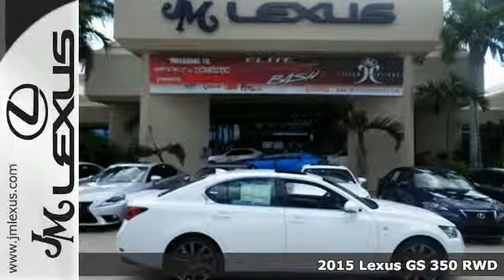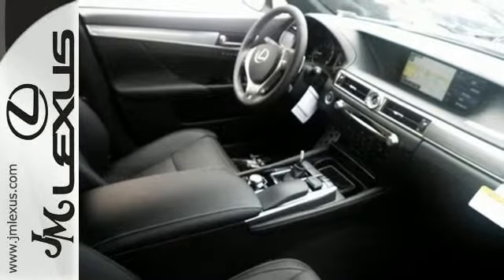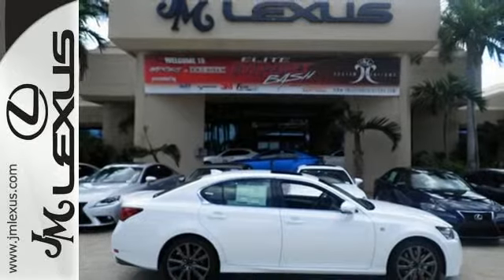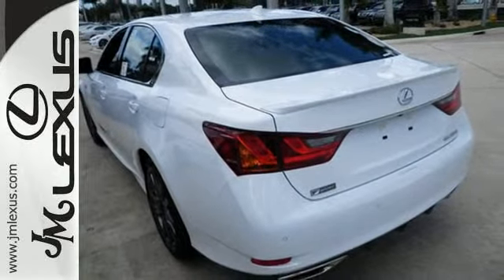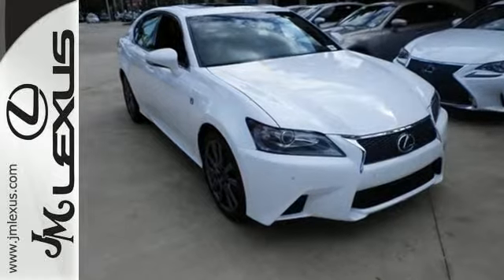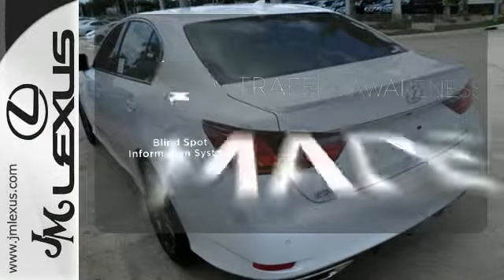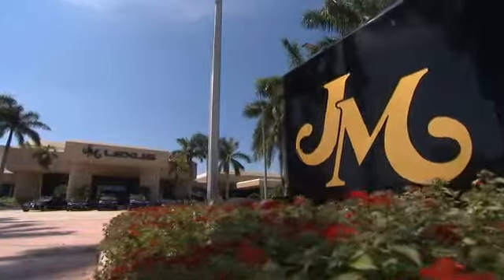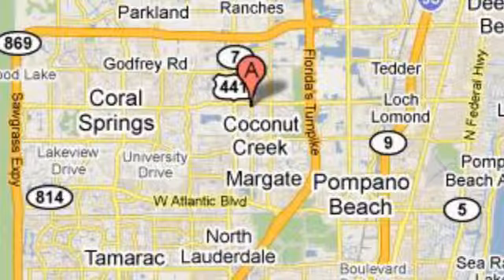New 2015 Lexus GS 350 RWD Margate FL Ft-Lauderdale, FL #55033 - SOLD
Year: 2015
Make: Lexus
Model: GS 350 RWD
Trim: 4DR SDN I-6
Engine: 3.5L V6
Transmission: Automatic 8-Speed
Color: Ultra White
Interior: Black Leather with Striated Aluminum Trim
Stock #: 55033
VIN: JTHBE1BL1FA006799
You are currently viewing a new 2015 Lexus GS 350 RWD with JM Lexus the #1 Volume Lexus Dealer since 1992! Thank you for your interest. We look forward to working with you. Stock #: 55033 Exterior: Ultra White Interior: Black Leather with Striated Aluminum Trim Trim: 4DR SDN I-6 JM Lexus 5350 West Sample Rd Margate FL 33073

Address:
5350 W Sample Rd